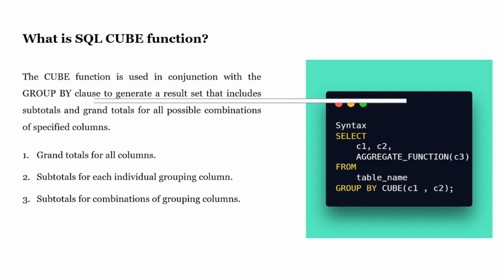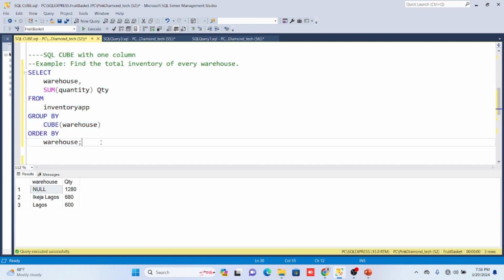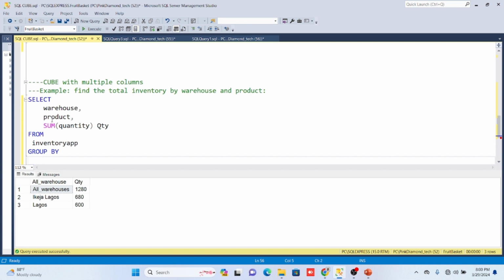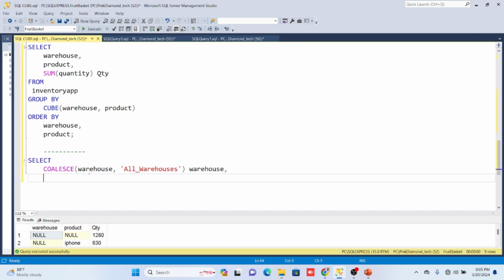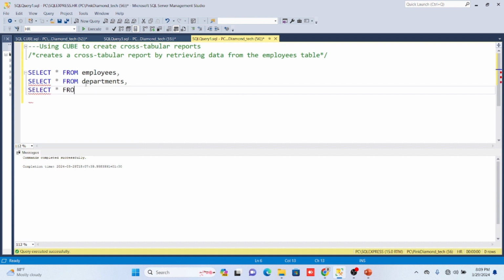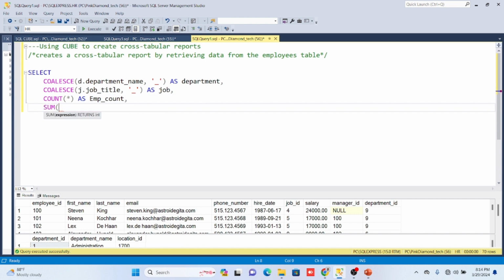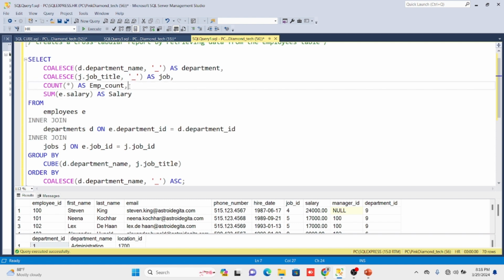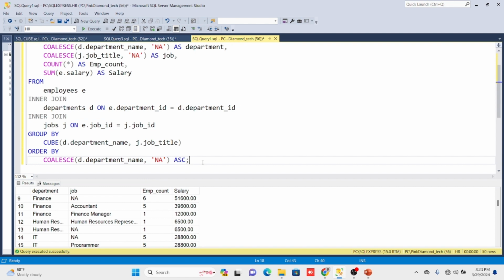Learn the SQL Cube function in just 34 minutes!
In this tutorial, you will learn how to effectively utilize the 'SQL CUBE' function for generating subtotals within query results.
Chapters:
0:00 Introduction to SQL Cube function
01:46 SQL CUBE with one column example
06:21 How to combine a CUBE function with a COALESCE function
09:31 CUBE function with multiple columns example
18:28 How to create a cross-tabular report using CUBE function